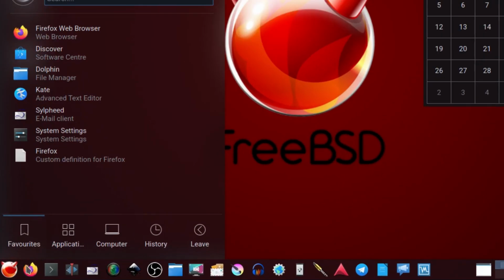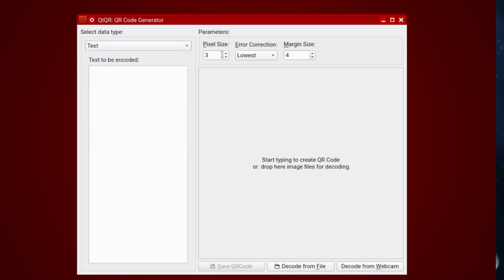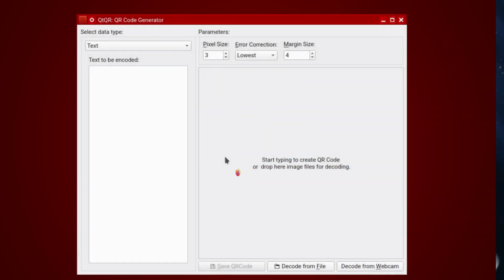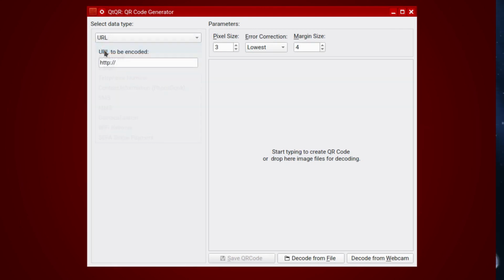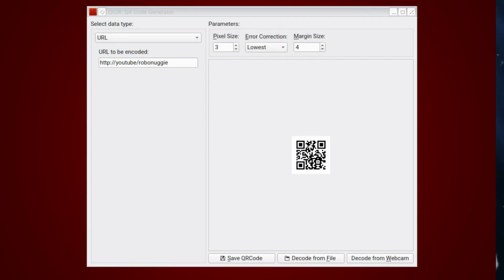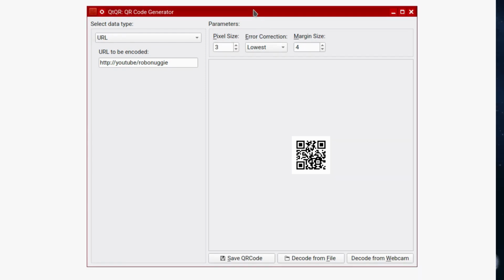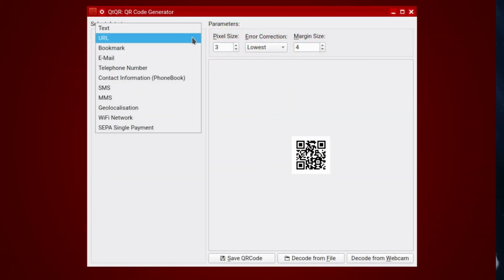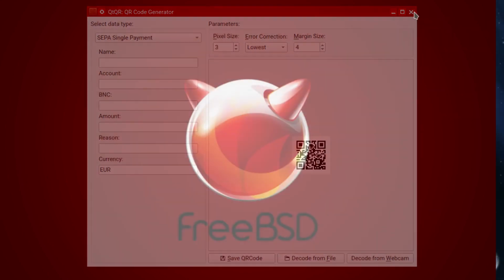Making QR Codes using FreeBSD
A little fun utility to make your own QR codes using QtQR on FreeBSD.
Quite a useful tool, with some great possibilities.